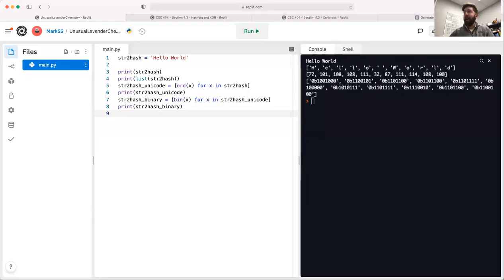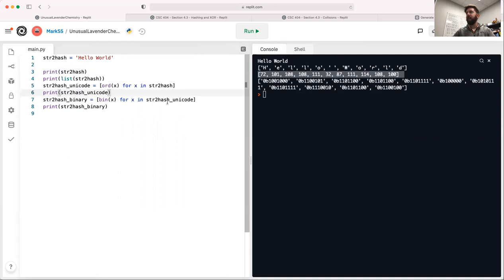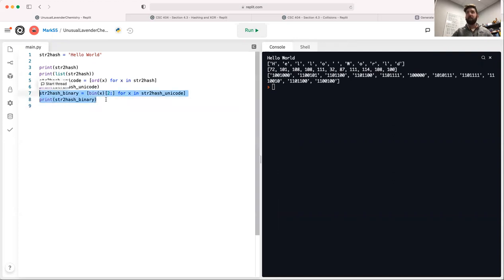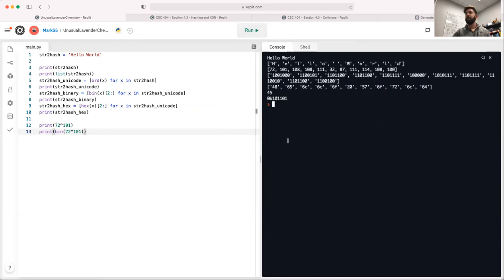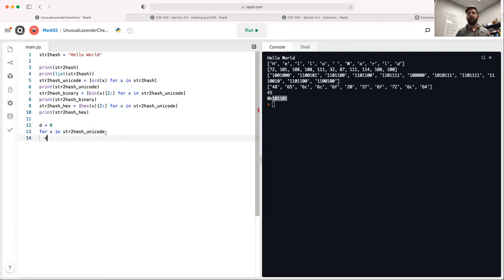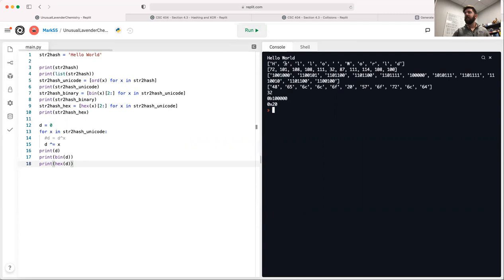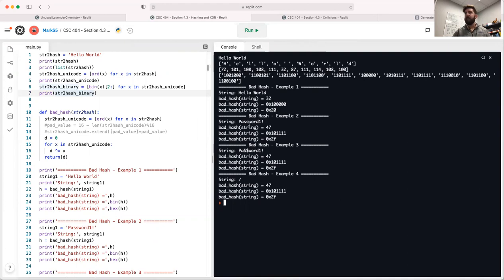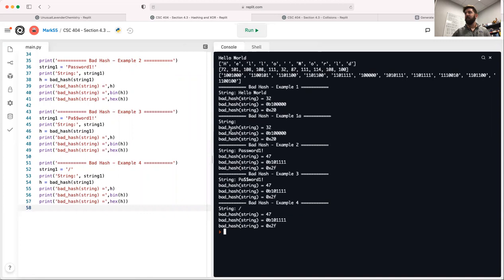CSC 404 - Section 4.3.3 - XORS and Bad Hash (cont)